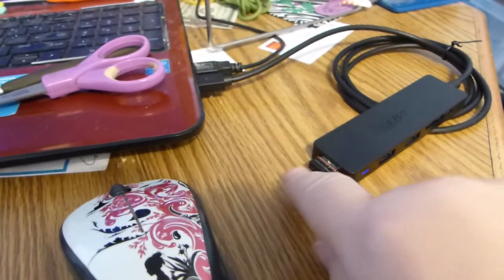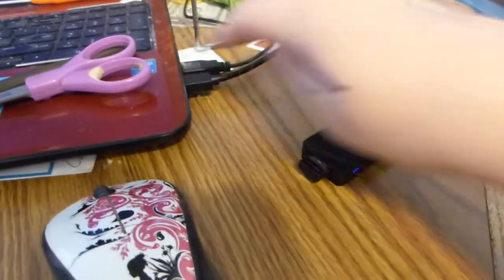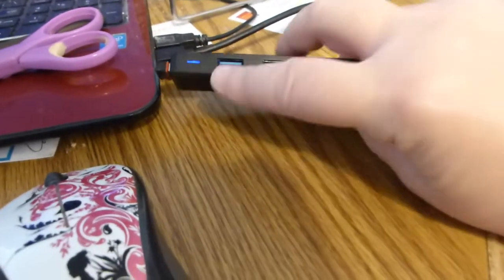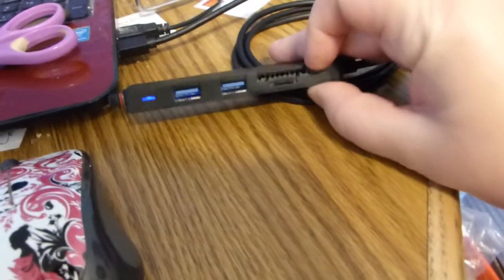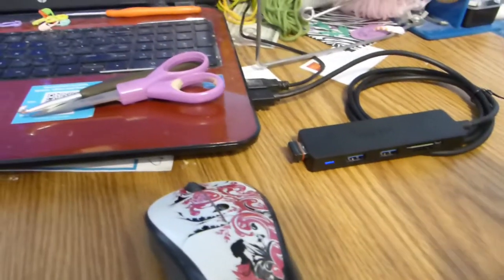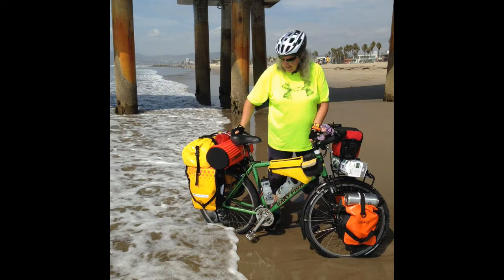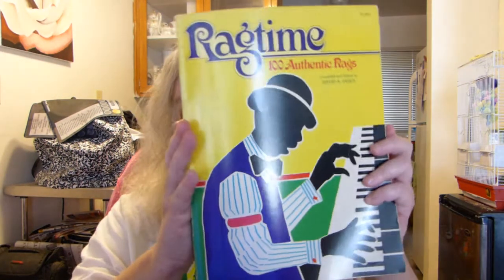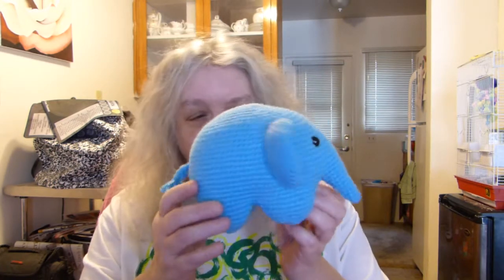It's been a while but there's a techy reason.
This and that chat.